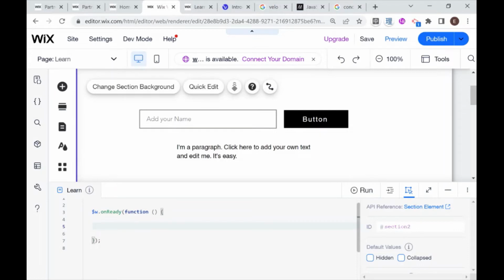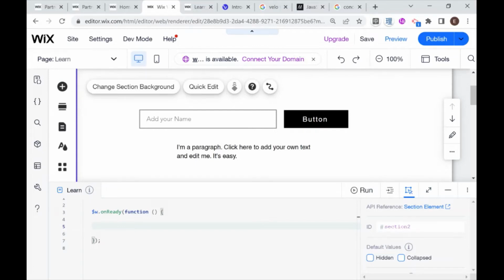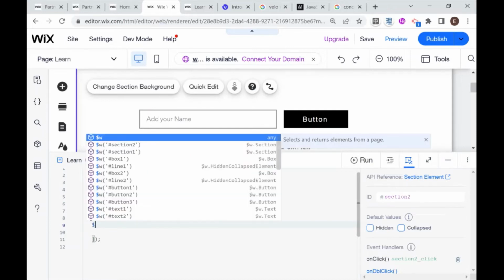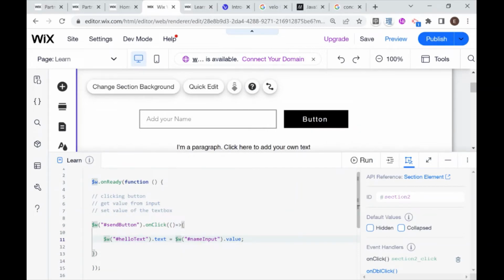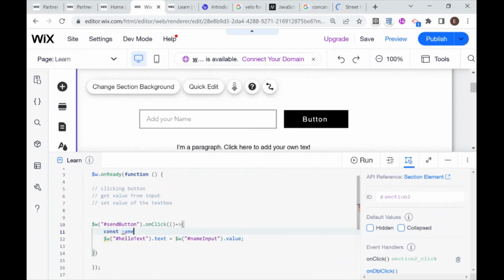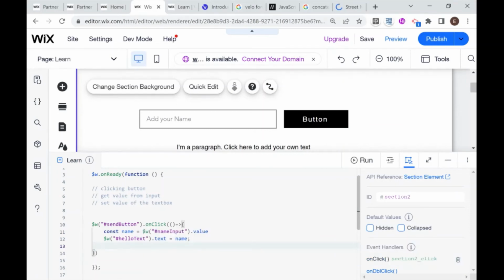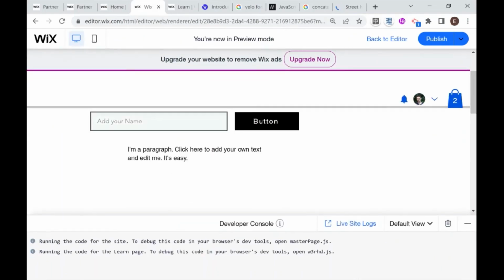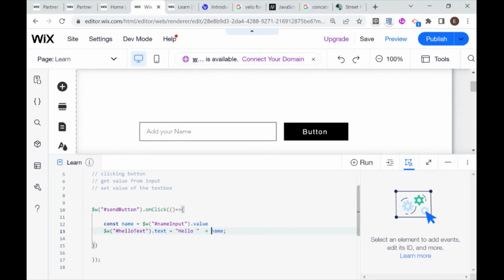WiX Velo 101 - JavaScript Beginner Tutorial | Part 5: Declaring Variables, Input Element Value